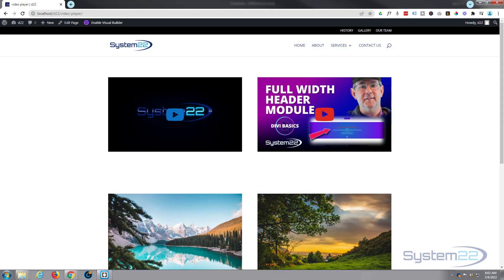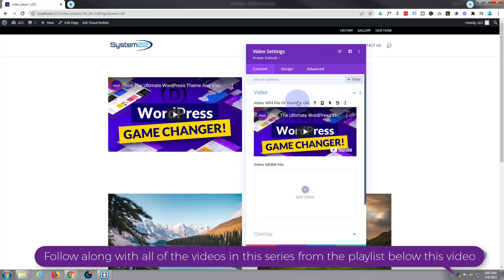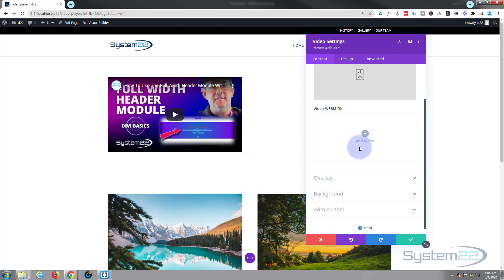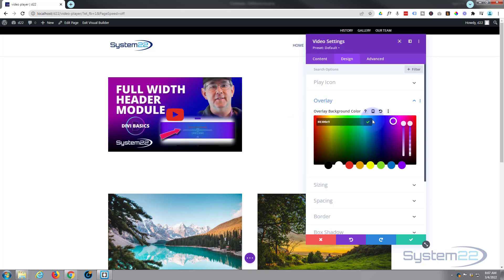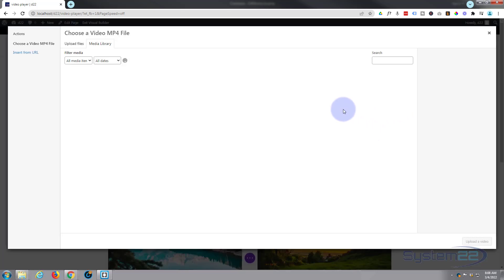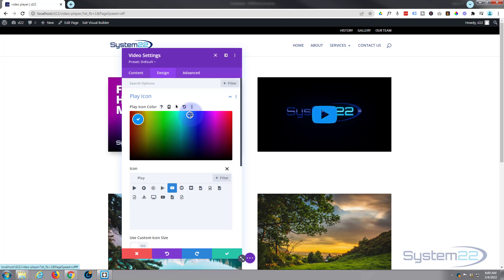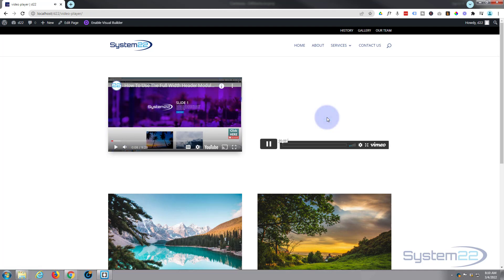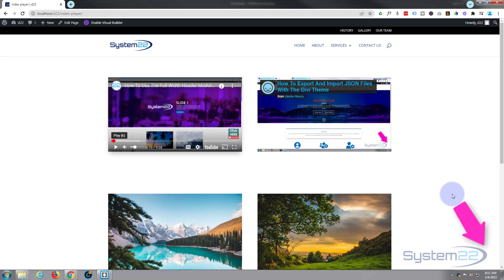How To Add A Youtube Or Vimeo Video With The Divi Theme 👍👍👍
Easily add a youtube or vimeo video to your site using the video module. In this series of videos we are going to cover some of the basic set up and build steps for people new to the great Divi Theme. The Divi theme has some great modules and effects. With a little work you can achieve some great eye-catching features to enhance the look and user experience of your website.
Today we are going to demonstrate how to add a youtube or vimeo video to your site, then style it using the video module, with the Divi theme.

SOCIAL MEDIA
Follow what I'm doing on: